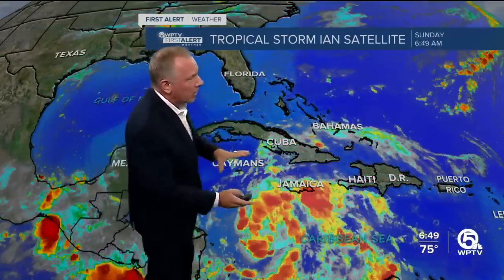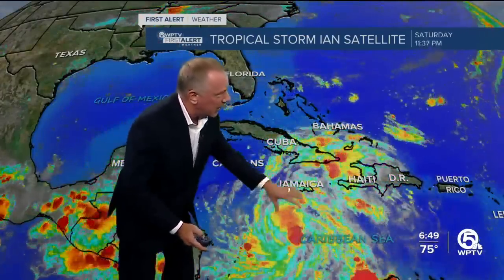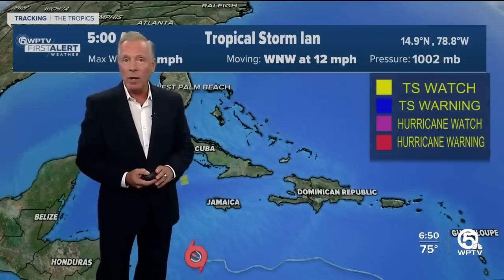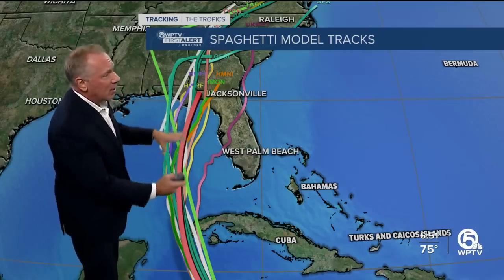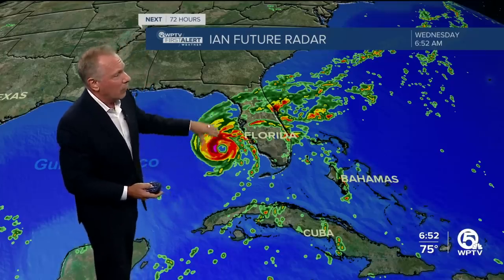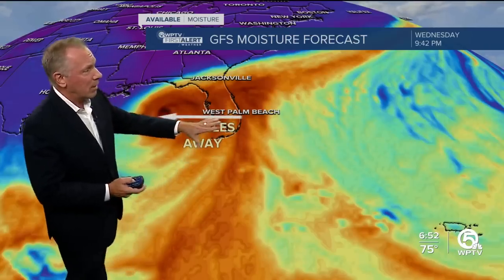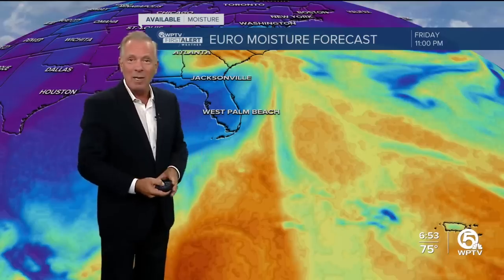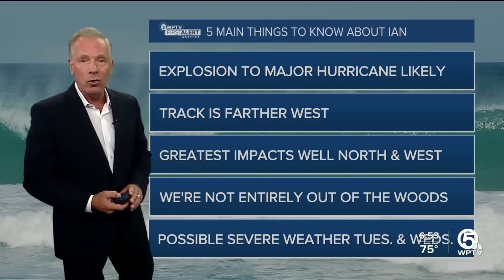Tropical Storm Ian, 5 a.m. advisory for September 25, 2022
WPTV Meteorologist John Gerard breaks down the 5 a.m. advisory on Tropical Storm Ian for Sunday, September 25, 2022.